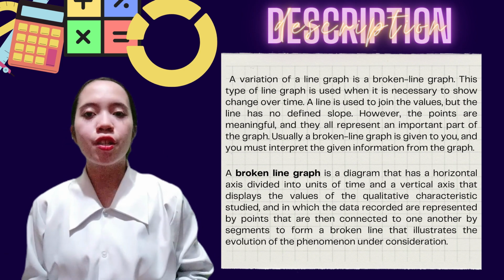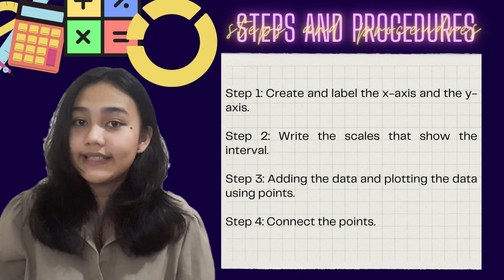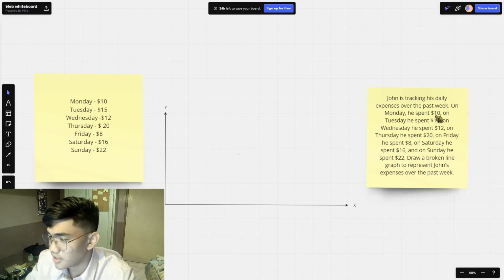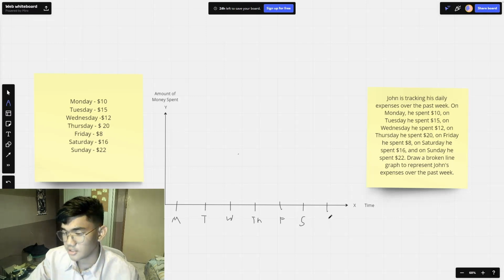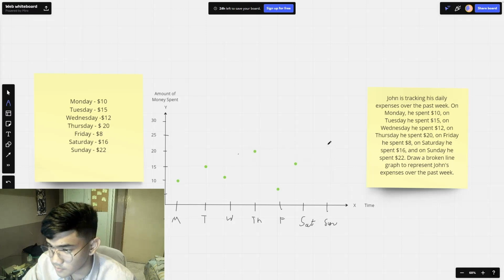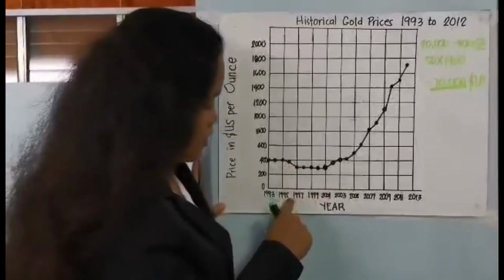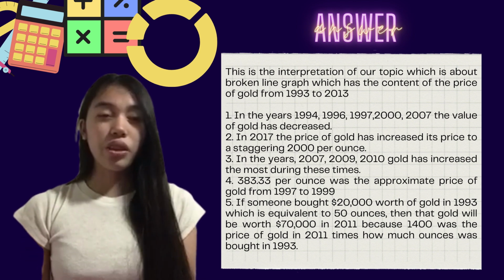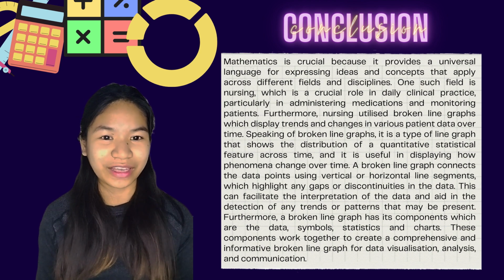BSN 1 N G4